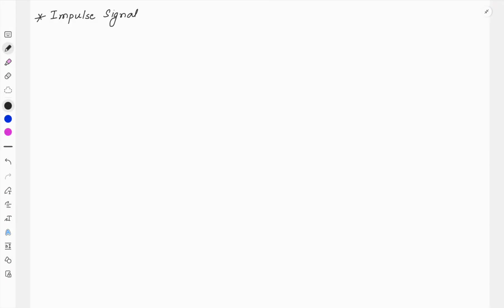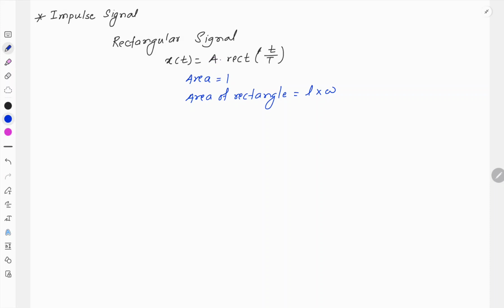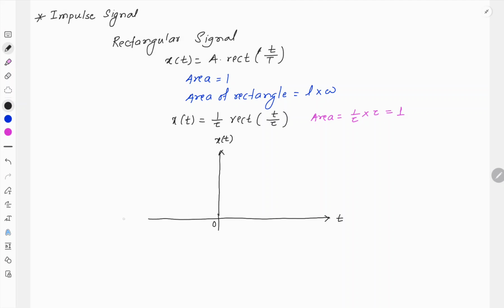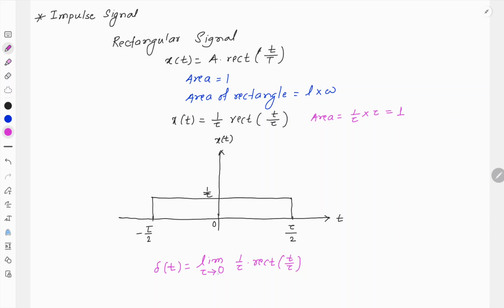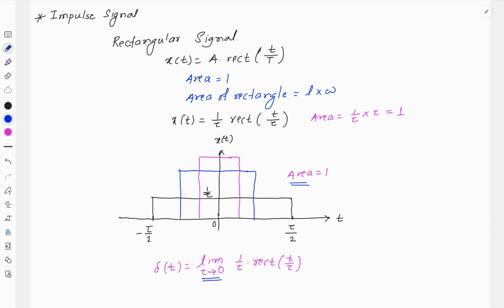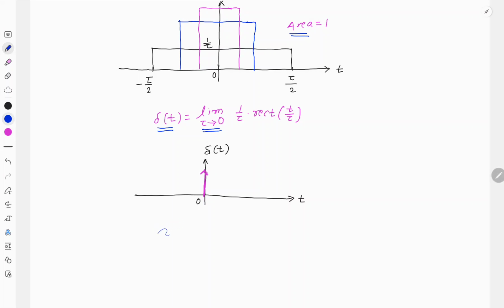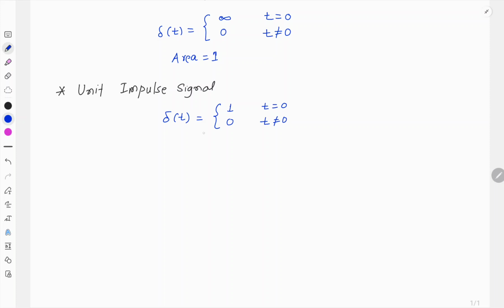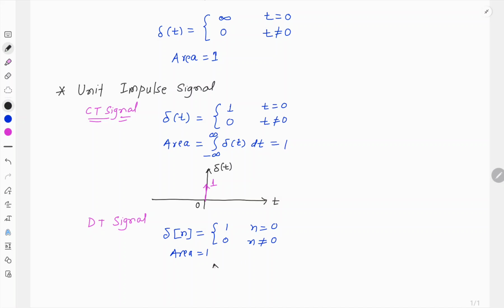1.3.2 Impulse Signal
Impulse Signal or Delta Function